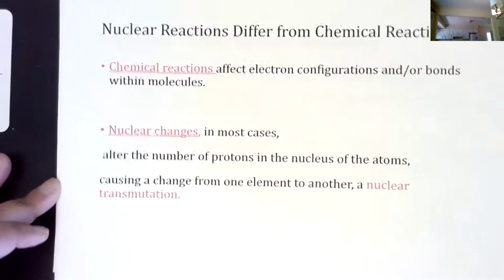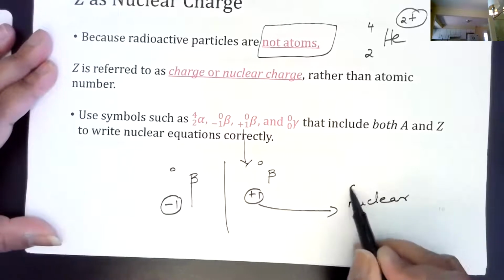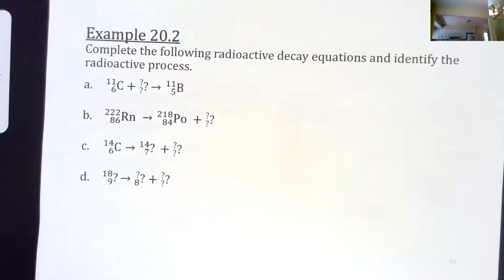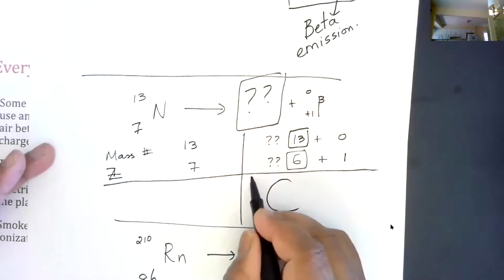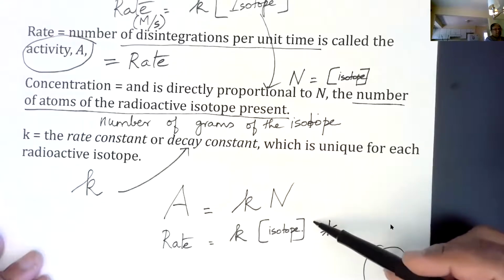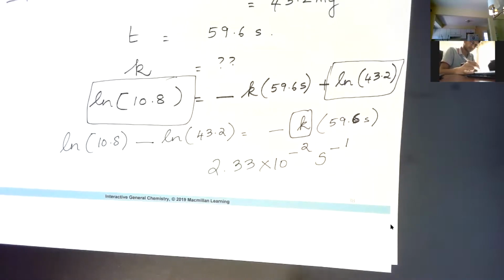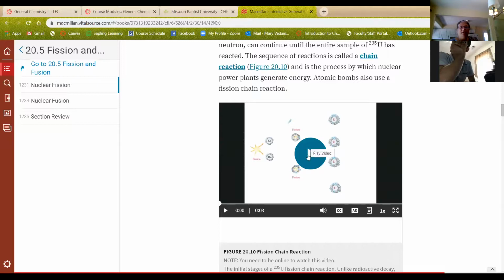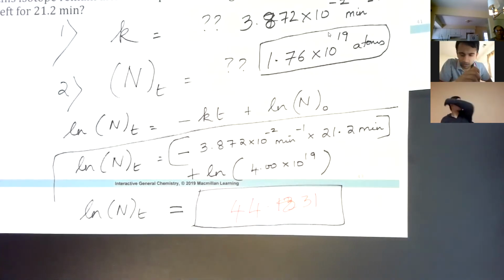CH - 20 Sec 20.1 and 20.3